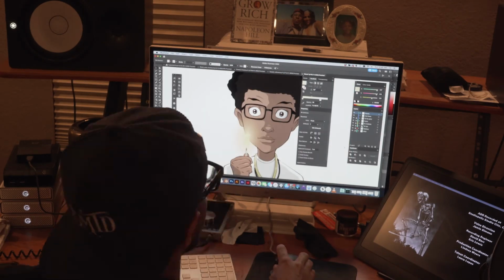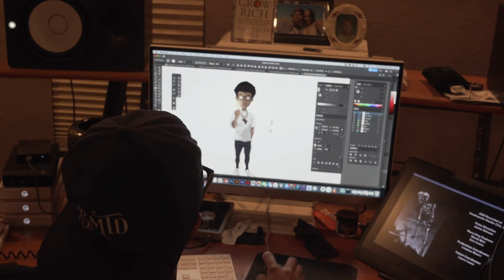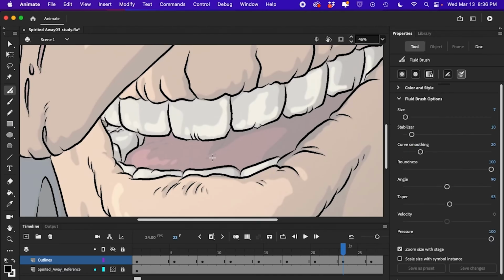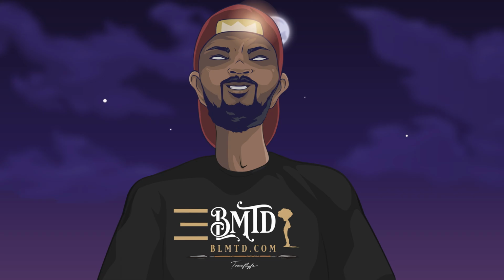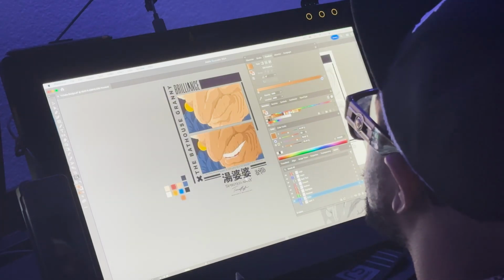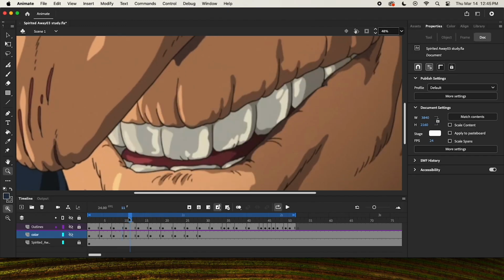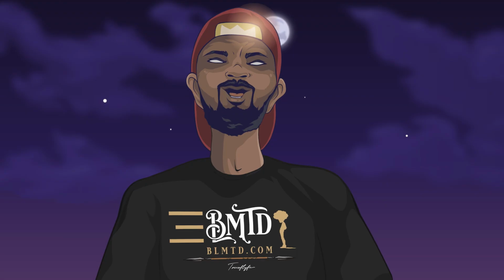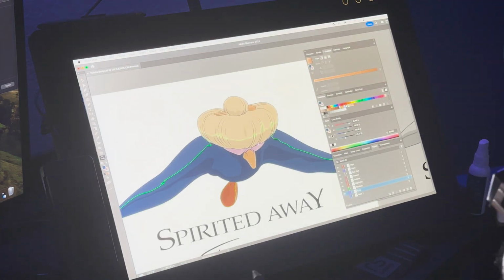How I Learned Animation By Copying My Favorite Anime!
In this video, I take you through my journey of reanimating a classic scene from Studio Ghibli's Spirited Away using Adobe Animate. As a huge fan of anime and Disney animation, I wanted to learn how to animate like the masters using the Adobe suite and apply those skills to my art apparel collection with an exciting new T-shirt drop!

Join me as I share my step-by-step process of using Adobe Animate to recreate the magic of Spirited Away, and then dive into Adobe Illustrator and Photoshop to design a unique, custom T-shirt inspired by Yubaba, the Bathhouse Granny! Whether you're an aspiring animator, a Studio Ghibli enthusiast, or interested in creating your own art apparel, this video has something for you!

What You'll Learn:

How to use Adobe Animate to reanimate scenes from Spirited Away to develop your own animation workflow.
Techniques for redrawing frames, adding shading, and creating smooth transitions.
Tips on designing your own custom t-shirt based on animation art.
Insights into the world of animation and art apparel design.
Whether you're an aspiring animator, a fan of Studio Ghibli, or looking to create your own art apparel, this video is for you!

Software I use:
Adobe Illustrator, Photoshop, Adobe Animate, Character Animator, Adobe Premiere

00:00 Animation intro
00:19 Colosso Animation course
01:29 Aaron Blaise Animation courses
02:15 Using Adobe Animate
02:58 Sakuga Booru
3:35 Tracing techniques
05:10 Coloring animation
06:15 Animator's Survival kit
06:49 Yubaba T-shirt creation
07:42 Yubaba Illustration Art
08:30 Yubaba T-Shirt Mockup